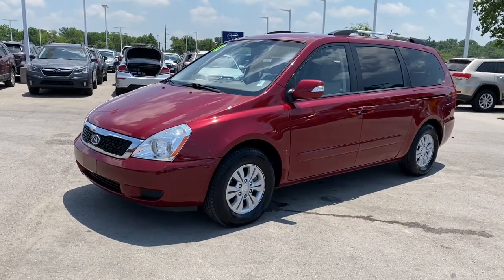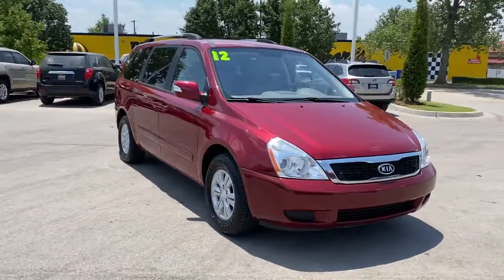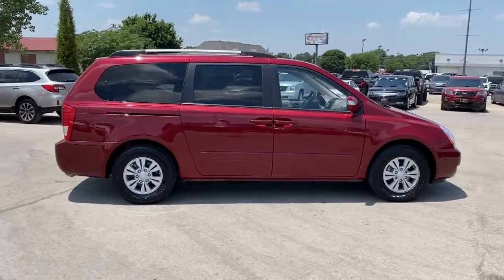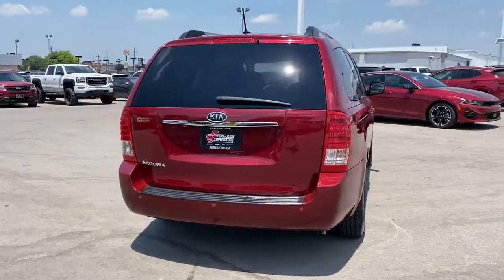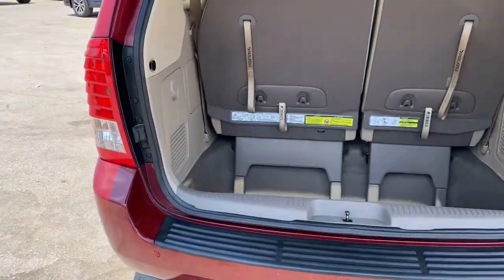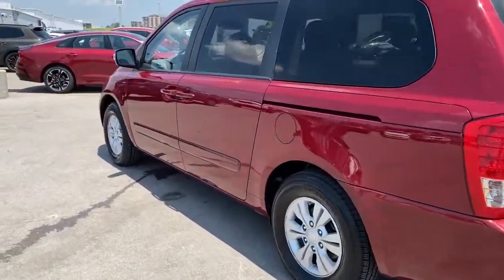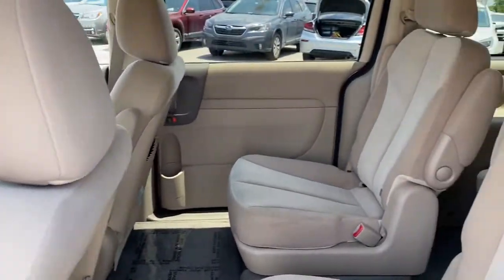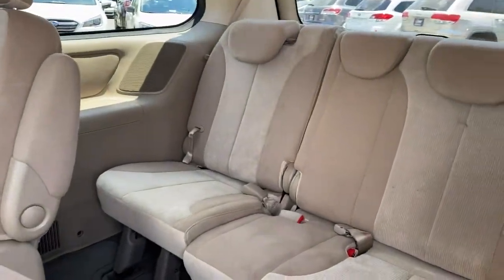2012 Kia Sedona Tulsa, Broken Arrow, Owasso, Bixby, Green Country, OK S211574A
Claret Red Used 2012 Kia Sedona available in Broken Arrow, Oklahoma at Ferguson Superstore. Servicing the Tulsa, Owasso, Bixby and Green Country, OK area.

Ferguson Superstore
1601 N Elm Place

CARFAX One-Owner. Odometer is 15269 miles below market average!***NO ACCIDENT HISTORY***, ***BLUETOOTH***, ***CARFAX ONE OWNER***, ***KEYLESS ENTRY***, ***LOCAL TRADE***, Sedona LX, 3.5L V6 DOHC 24V, Claret Red.Awards:* 2012 KBB.com Total Cost of Ownership AwardsAt Ferguson, we are Upfront and Simple. We offer our best price to everyone, the first time. The only additional fee you pay is a $379 documentation charge.